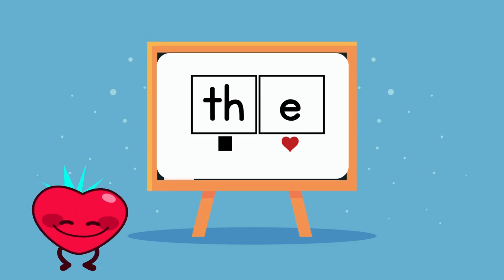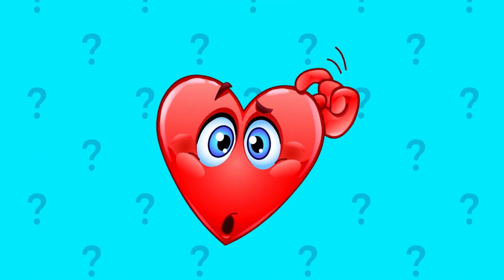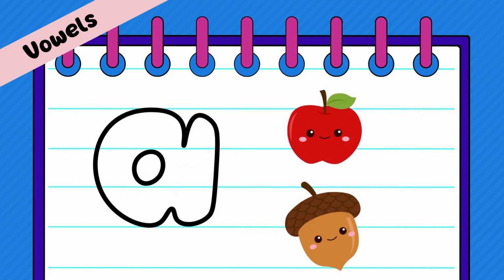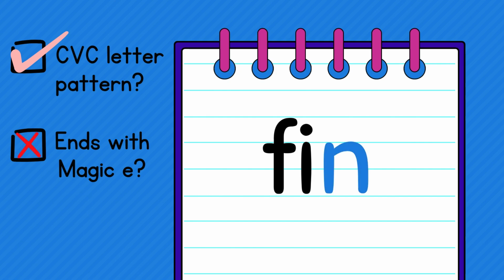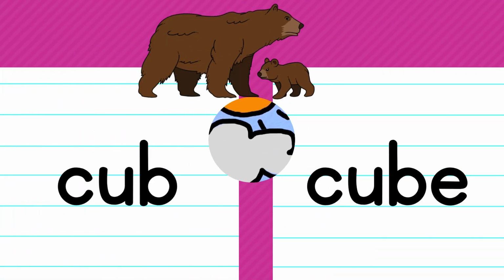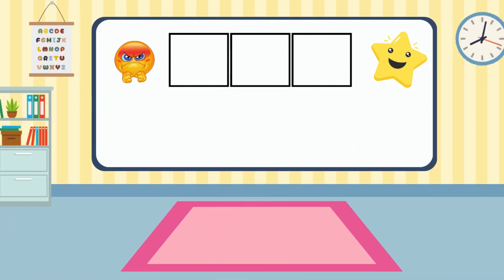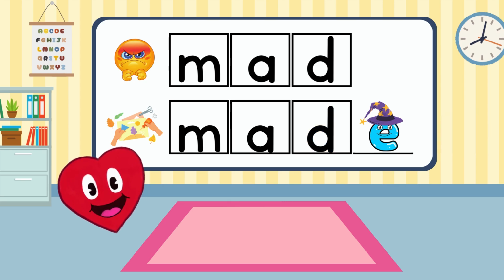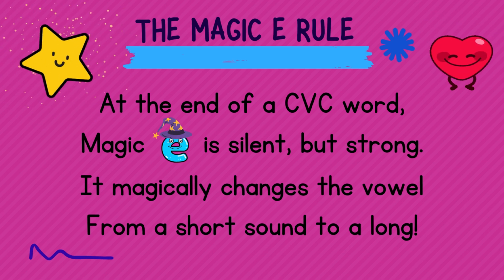Learn the Magic E Rule with Sparkle | Long Vowel Sound with Silent E | UFLI Aligned | Bossy E Rule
Welcome to another fun and educational video on the Happy Heart Words channel!
To check out more heart word and structured literacy videos PLUS classroom resources all in one place, visit the Happy Heart Words Hub

In this video, our beloved character Huggy the Happy Heart is on a mission to complete a sentence. He needs some help, but don't worry... Sparkle the Spelling Star arrives to save the day!

Together they explore the Magic E Rule, making it easy and fun for young learners to understand and apply this important reading and spelling concept. Also known as the Split Digraph Rule, the Bossy E Rule, the Pushy E rule, and the VCe Rule, students must understand the job of the silent e at the end of a word as part of their foundational literacy skills.

Learn along with Huggy as Sparkle reviews CVC words and short and long vowel sounds, and explains how the Magic E Rule works with a short and memorable rhyme. After practice with the rule, celebrate as Huggy is able to use the Magic E Rule to finally finish a sentence with the words mad and made.

This mini lesson is perfect for Kindergarten, Grade 1, and Grade 2 students who are learning reading and spelling rules, and for older students needing review and practice. It's filled with engaging animations, interactive moments, and a catchy rhyme to help children remember the Magic E Rule.
Your young readers and writers will love learning with Huggy and Sparkle as they build confidence in their literacy skills.

The Magic E Rule is introduced and practiced in UFLI Lessons 54-59, so if you are using the UFLI Foundations Program this video is the perfect, UFLI-Aligned teaching companion!

Let's make learning to read and spell a heartwarming experience for every child with Huggy the Happy Heart and Sparkle the Spelling Star!

Contents Of This Video:
00:00 - Introduction
01:19 - Magic E Rule
02:00 - CVC Word/Vowel Sound Review
03:46 - Practice Using Magic E Rule
06:25 - Practice Spelling with Magic E Rule
09:09 - Review Magic E Rule